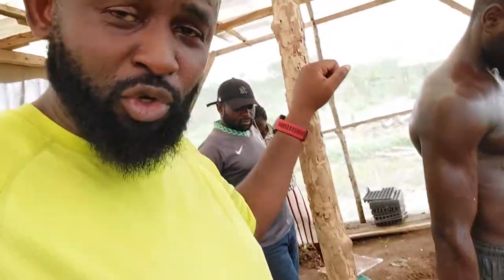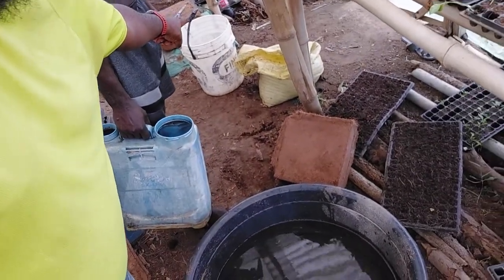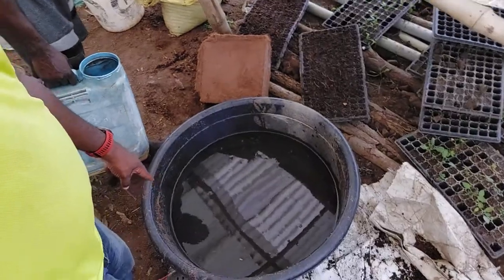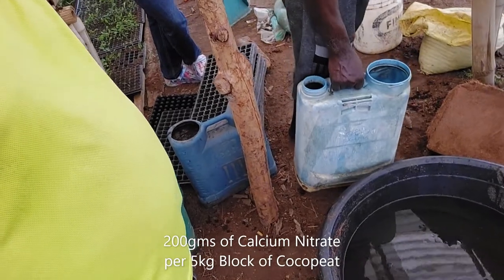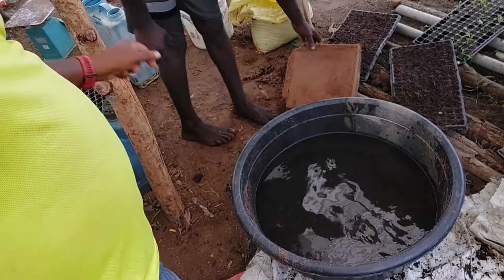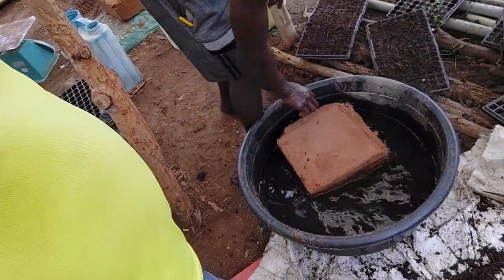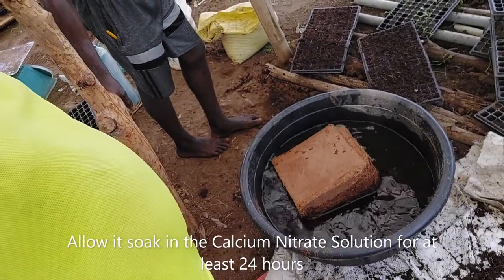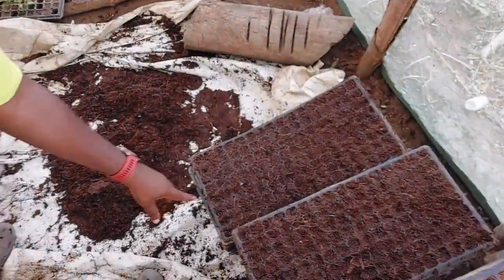How to Buffer Your Cocopeat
If you have had problems growing your vegetables seedlings with coco peat, chances are that you have used unbuffered coco peat.

Coco peat that are not buffered often have a high EC and also high content of potassium and sodium. The high content of potassium and sodium in the coco peat can be detrimental to your seedlings.

How Can I Buffer Coco Peat?

Buffering coco peat means the displacement of excess sodium and potassium with the use of calcium and magnesium.

The first step in buffering coco peat is to wash the coco peat. You need to saturate the coco peat with water; this will ensure the removal of excess salt in the coco peat.

The next step is to add a fertilizer with calcium to the coco peat. The best option is the addition of soluble calcium nitrate fertilizer (CALMAG) to the coco peat. The calcium will take the place of potassium and sodium in the complex and make nutrients available to the plant roots.

During buffering, ions are exchanged and the excess sodium and potassium in the coco peat is removed.

Washing of Coco Peat
Washing can also be done before the buffering of the coco peat.

Most unwashed and unbuffered coco peats have high ECs. The coco peat has to be washed down to a level of less than 1.0ms/cm in a 1:1.5 dilution.

What is Coco Peat?
Coco peat is a material made from the husk of coconut. Coco peat contains fibre which is usually used as substrates for the growing of plants.

Coco peat can also be used for the production of textile, litters, mats and mattresses etc.

Coco peat is one of the most popular growing media for the production of vegetables’ seedlings.

Advantages of Using Coco Peat
It has a good water to air ratio. This ensures that the substrate will not be deprived of oxygen or get saturated by water.

It is a stable material and can be used for the production of all types of seedlings.

Coco peat is an 100% organic material.

Coco peat comes in blocks which make them easy to transport.

Coco peat ensures a sterile environment for the production of seedlings

Disadvantage of Using Coco Peat
It is a bit expensive, though a better growing experience will compensate for the high cost.

Do you want washed and buffered coco peat in Nigeria?